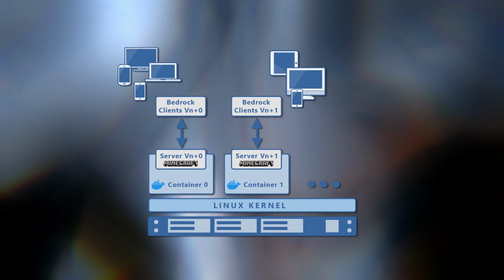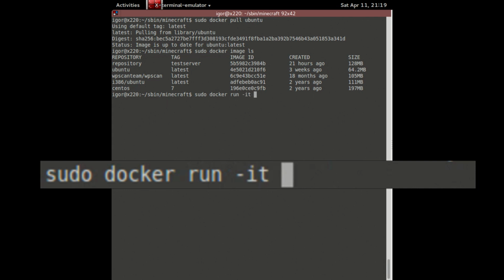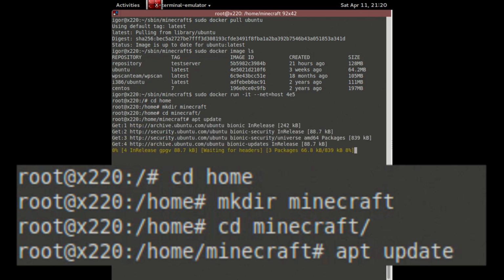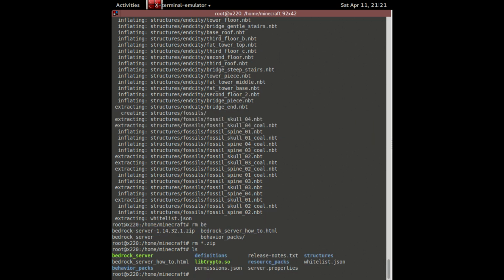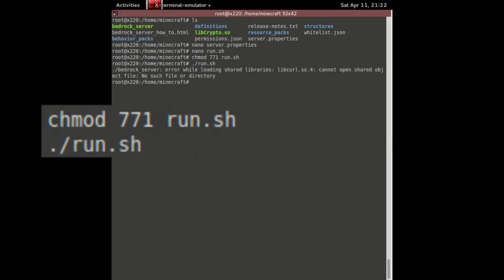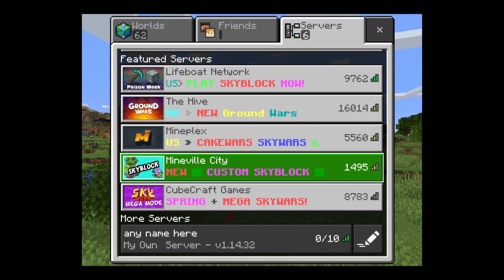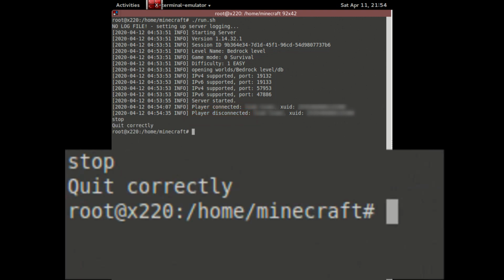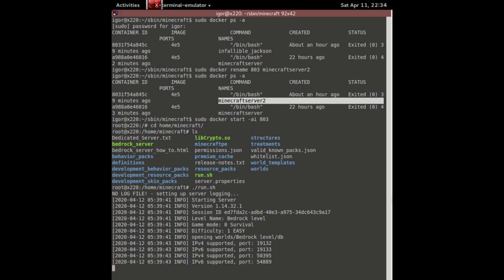Minecraft Bedrock Server In a Docker Container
This video demonstrates the steps of installing Minecraft Bedrock game server in a Docker container. This is not a DaVinci Resolve tutorial.

The tutorial is useful if  just want to install the Minecraft Linux server without Docker too since the steps are pretty much identical save for the Docker specific parts.

Why would you use Docker? Because it allows you to install and run as many concurrent severs as your hardware can reasonably support. Docker also protects the host OS from the buggy Minecraft server and hacks at minimal performance penalty.